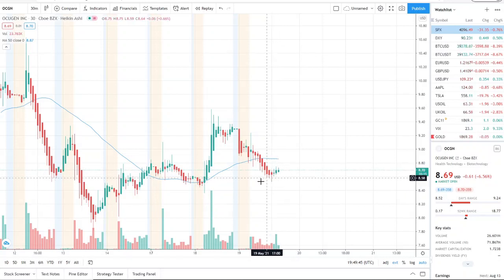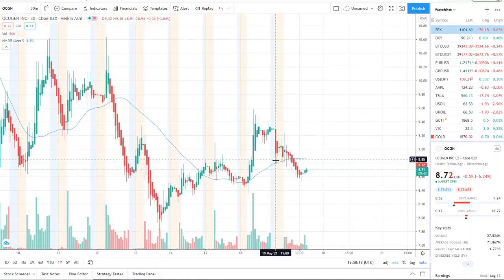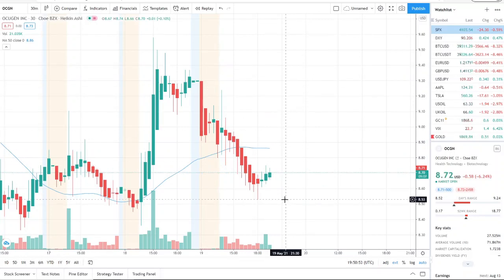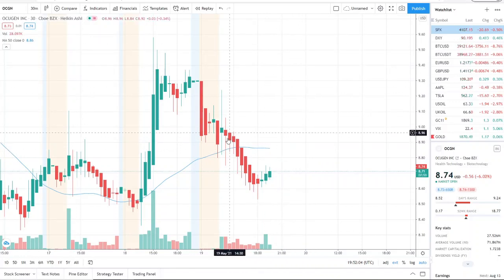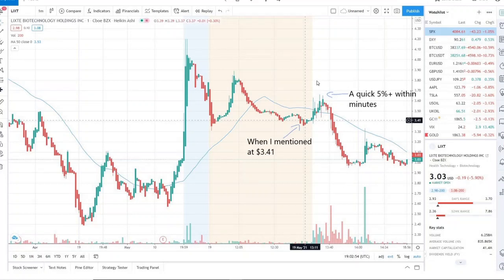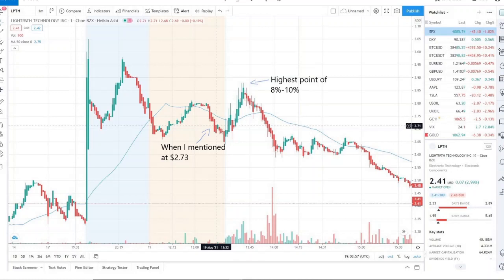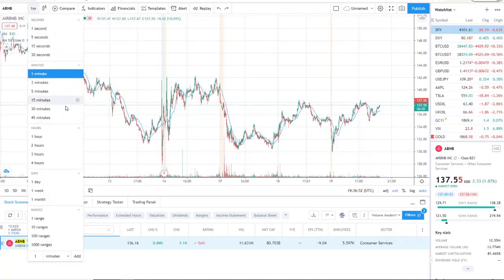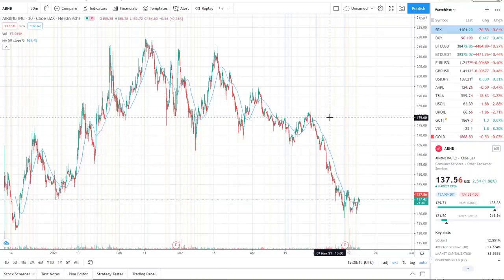OCUGEN INC OCGN STOCK CHART ANALYSIS | WHY OCGN STOCK IS UP! EFFICACY + CATALYST ! EUA APPROVAL?🚀💰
OCUGEN INC OCGN STOCK CHART ANALYSIS | WHY OCGN STOCK IS DOWN! EFFICACY + CATALYST ! EUA APPROVAL?🚀💰

OCUGEN INC OCGN STOCK CHART ANALYSIS | TIME TO CATCH THE DIP?COULD IT HOLD UP ABOVE PRICE TARGETS ? OCUGEN INC OCGN STOCK CHART ANALYSIS | TIME TO CATCH THE DIP?COULD IT HOLD UP ABOVE PRICE TARGETS ?

I will discuss ocugen stock position in the charts. As well as OCGN STOCK price movement in recent days. You wont want to miss towards the end as well what CATHIE WOOD has been buying NNDM STOCK COMPETITOR. I will discuss in my next videos about NNDM STOCK. As well as SENS STOCK. I have posted a video on CTRM STOCK and ZOM STOCK. GME STOCK and AMC STOCK have been falling what to look out for. IN this video I will discuss what to be aware of the next following days and weeks. Are we truly in a Stock market crash?Or will we get through this and Stocks will run up? 🚀💰

Nano Dimensions stock is an interesting opportunity. In today's NNDM Stock Analysis we will break down the company looking at the optionality of their cash position, valuation & price targets

Zomedica Truforma
ZOM Stock
ZOM truforma